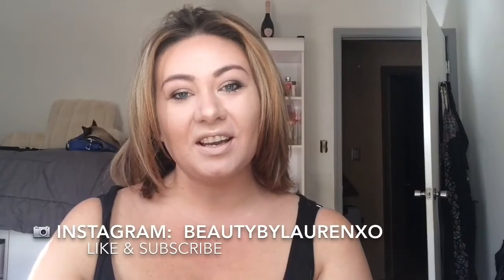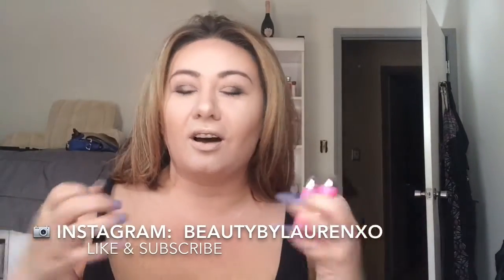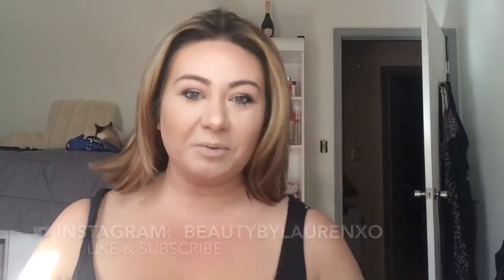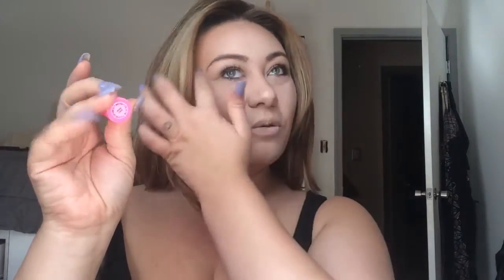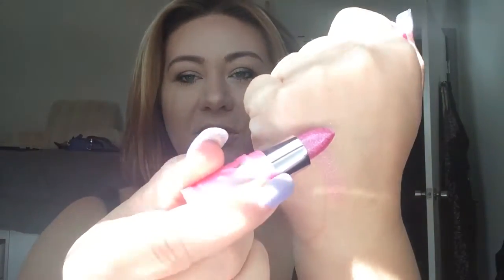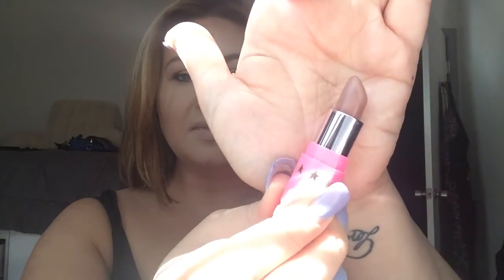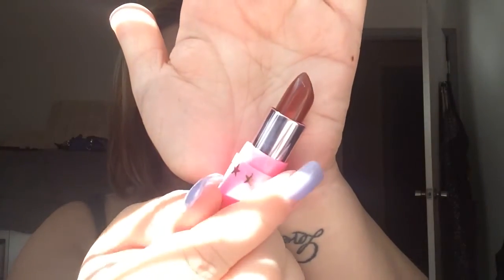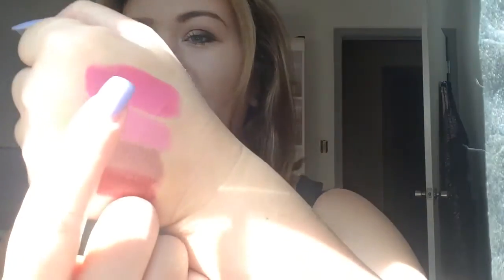Jeffree Star Lip Ammunition Review & Swatches | BeautyByLaurenxo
HEY BEAUTYS 💋

PRODUCTS 💭
Jeffree Star Cosmetics Lip Ammunition Swatches $18
Beauty Pageant
Celebrity Skin
Baby Spice
Unicorn Blood
Ex-Supermodel

T H A N K S FOR W A T C H I N G ! XOX
FTC: no one is paying me to make this video. Everything was bought with my own money and honest review.